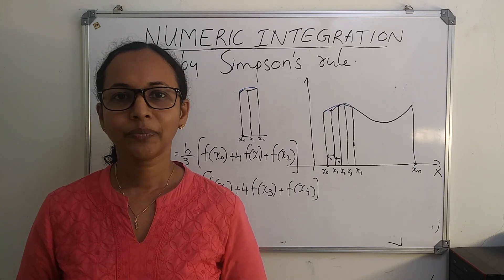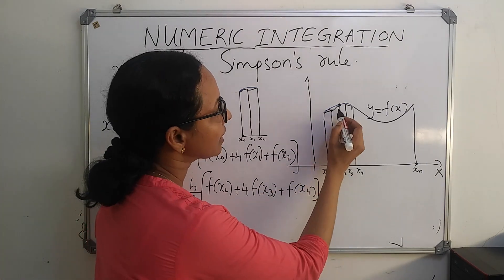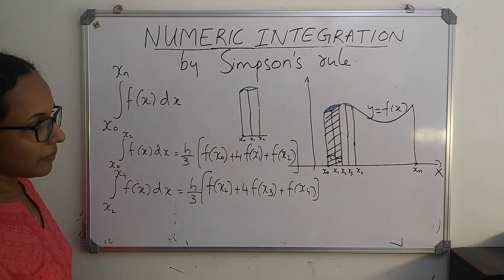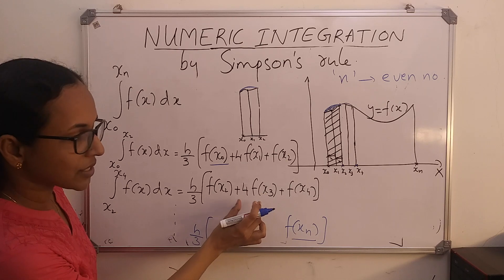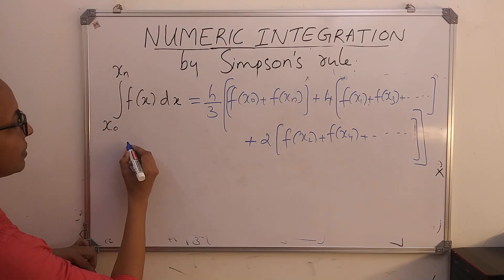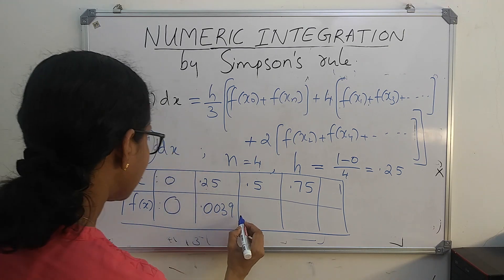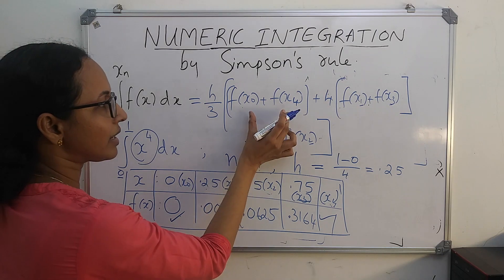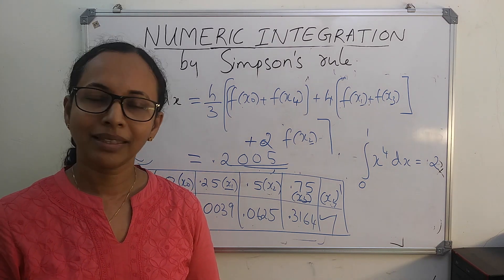Simpsons Rule - Numerical Methods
KTU (2015 Syllabus) MA202 Module 5, MA204 Module 6:
This lecture covers Simpsons rule for numeric integration, along with an example.